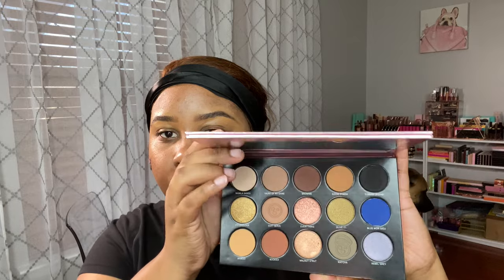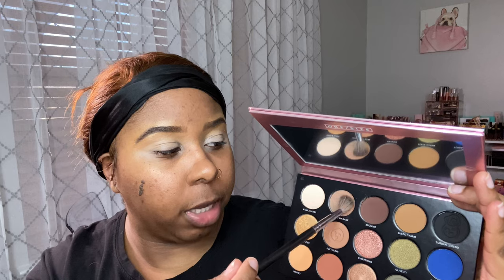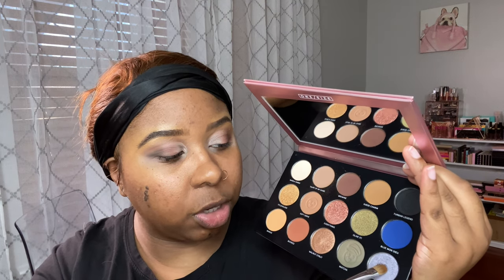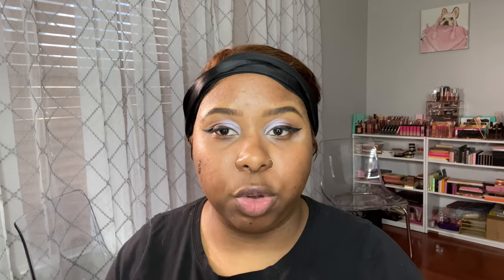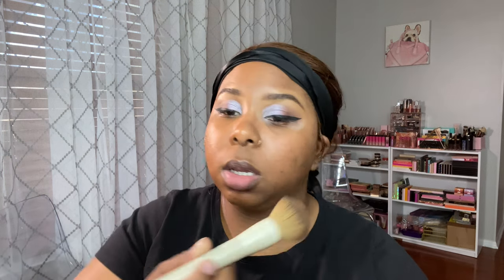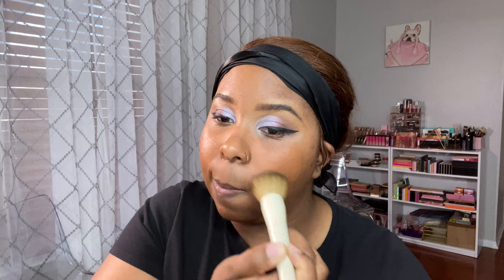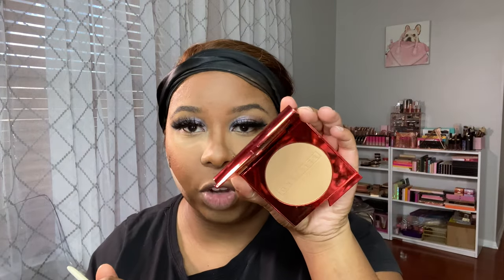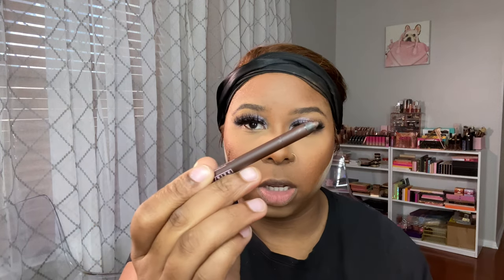FULL FACE OF ONE SIZE ft THE NEW BEAUTY BLUR BALM (BBB FOUNDATION) ON DARK SKIN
Hey Guys,

Today I did a full face of ONE/SIZE BEAUTY and I tried out the NEW BBB foundation on OILY SKIN. Did you guys peep the new intro ? @tooshortkiikii  on instagram did her thing with this intro .

XOXO CHEY

PRODUCTS MENTIONED

ONE/SIZE SECURE THE BLUR  MAKEUP MAGNET PRIMER
ONE/SIZE VISIONARY PALETTE
ONE/SIZE EYE POPPER LIQUID EYESHADOW P. HOUSE
ONE/SIZE POINT MADE EYELINER PEN IN BODACIOUS BLACK
LASH.SEVEN ANGEL (USE CODE :MUACHEY)
ONE/SIZE BUSTY BROWN GEL LINER
ONE/SIZE BBB CREAM
ONE/SIZE TURN UP THE BASE BUTTER SILK CONCEALER DARK 3
ELF COSMETICS HYDRATING CONCEALER WARM SAND
ONE/SIZE TURN UP THE BASE VERSATILE POWDER FOUNDATION (DARK 4G AND MEDIUM 5G)
LYS BRONZER STRENGTH
FENTY KILLAWATT FREESTYLE HIGHLIGHTER AFTERNOON SNACK/MO' HUNNY
ONE/SIZE PRESERVE THE SERVE LUMINOUS SETTING SPRAY
ONE/SIZE ON TIL DAWN MATTIFYING WATERPROOF SETTING SPRAY

LIP COMBO:
SEPHORA GEL LIP LINER IN MOLASSES AND MAC POWDER KISS LIPSTICK (IMPULSIVE}

FOUNDATION SHADES:

FENTY SOFT MATTE FOUNDATION 420
MAYBELLINE FIT ME MATTE AND PORELESS 356 WARM COCONUT
MAYBELLINE SUPERSTAY 30 HR ACTIVEWEAR 355 COCONUT
HUDA BEAUTY FAUX FILTER LUMINOUS MATTE 450 CHOCOLATE MOUSSE